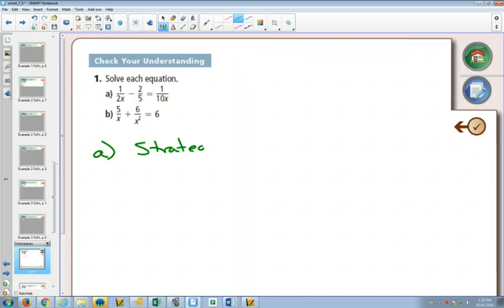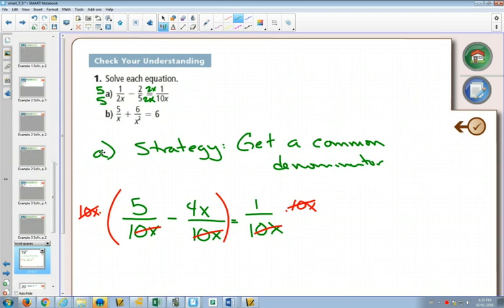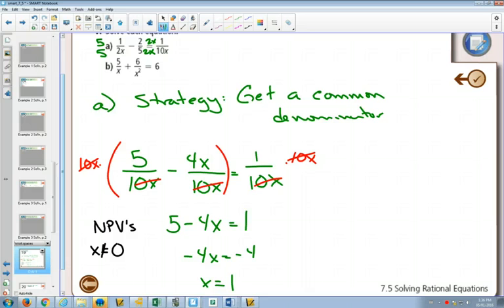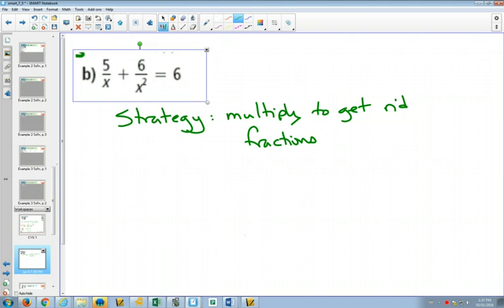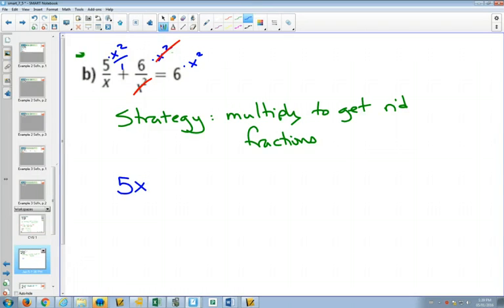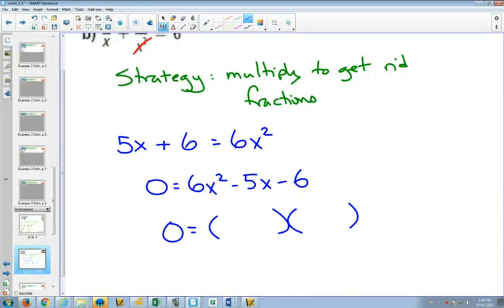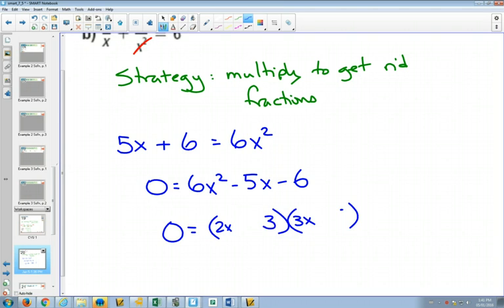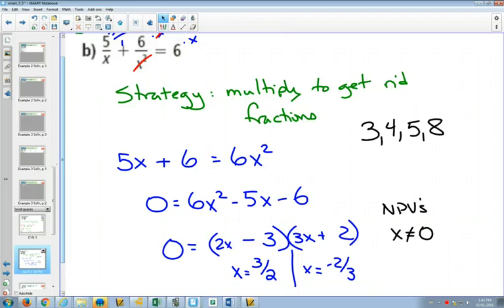30SP 7 5 Example 1